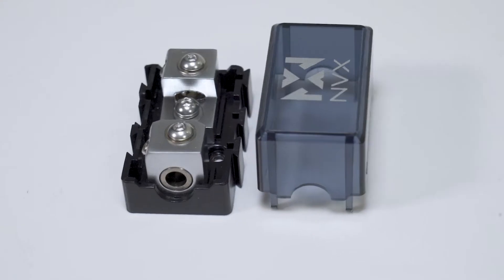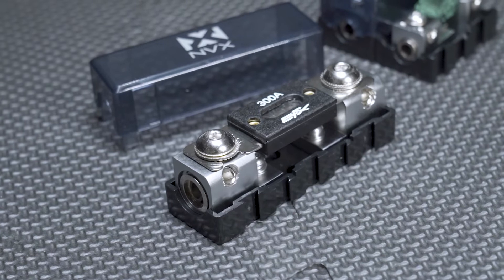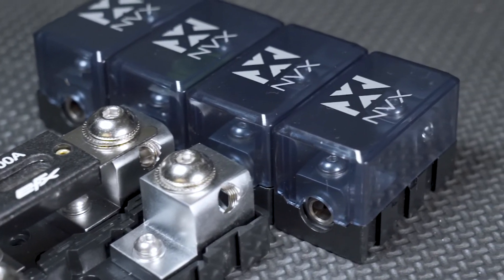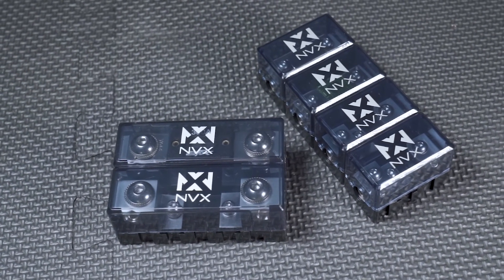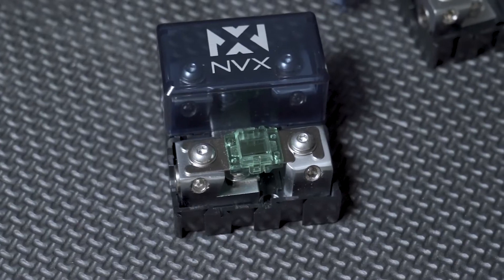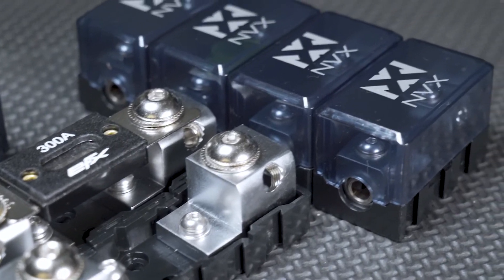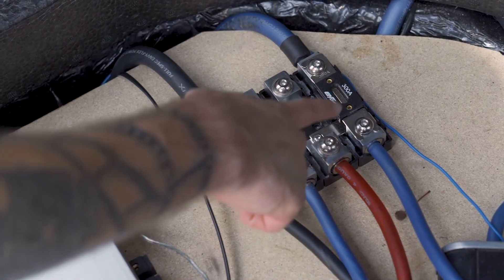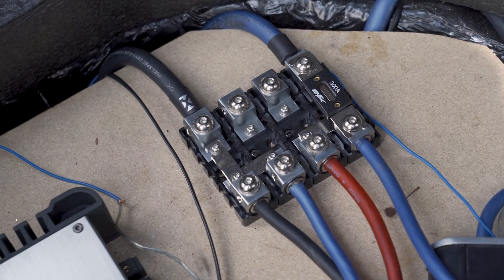Connect multiple fuse blocks together with the NVX XFMANL & XFMINI modular fuse holders!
What makes our fuse blocks unique from the competition is the smooth ability to link multiple fuse blocks together. Whether you want to use the XFMANL or XFMINI as a traditional fuse block or link them together to create an expandable power, ground, or power and ground distribution, do it with ease.